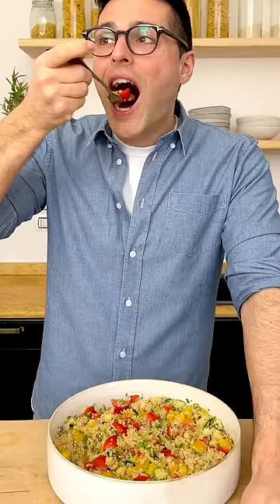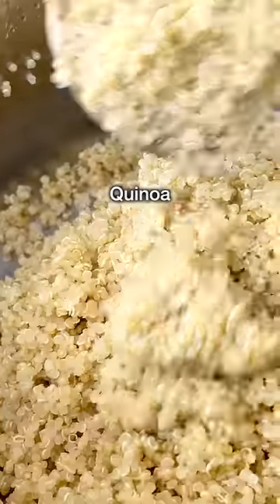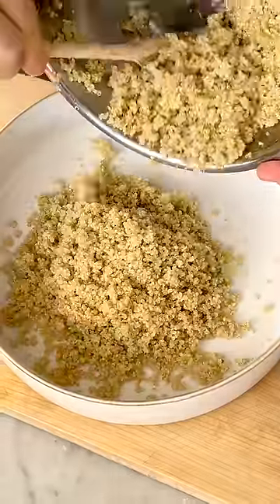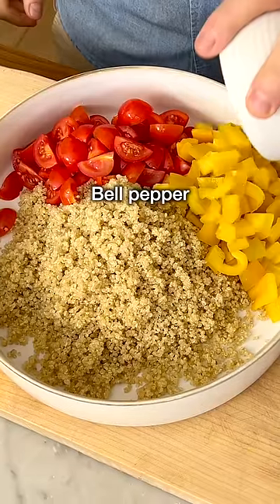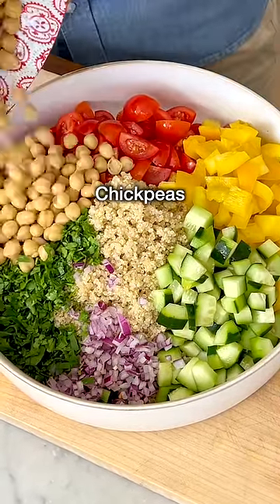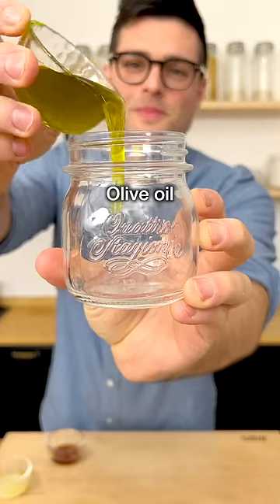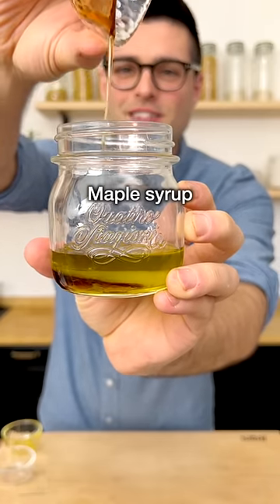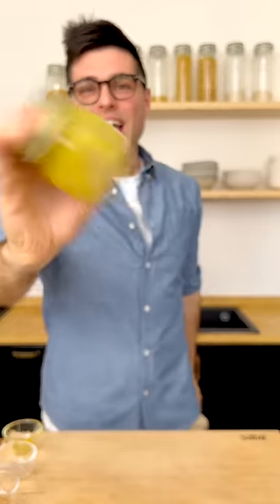Chickpea Quinoa Salad (20 min lunch idea)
⭐️  Chickpeas and quinoa are combined to create a simple and healthy chickpea quinoa salad with fresh, seasonal veggies and a simple lemon vinaigrette.

This salad offers a nutritious, naturally vegan, gluten-free meal choice that will please even the pickiest eaters.

⭐️ Ingredients
For the Quinoa
1 cup uncooked quinoa or about 3 cups cooked quinoa
2 cups water or vegetable broth
⅓ teaspoon salt

1 can (15 oz) chickpeas or 1½ cups cooked chickpeas
1½ cup yellow bell pepper
1½ cup cucumber
1½ cup cherry tomatoes
½ cup olives
¼ red onion
⅓ cup parsley
1 ripe avocado optional

4 tablespoons olive oil extra virgin
2 tablespoons lemon juice or apple cider vinegar
1 tablespoon mustard
1 tablespoon maple syrup
½ teaspoon salt
4 twists black pepper
1 teaspoon ground cumin optional

Metric:
For the Quinoa
200 grams uncooked quinoa or about 3 cups cooked quinoa
480 grams water or vegetable broth
⅓ teaspoon salt

230 grams chickpeas or 1½ cups cooked chickpeas
200 grams yellow bell pepper
200 grams cucumber
250 grams cherry tomatoes
½ cup olives
40 grams red onion
⅓ cup parsley
1 ripe avocado optional

55 grams olive oil extra virgin
30 grams lemon juice or apple cider vinegar
15 grams mustard
15 grams maple syrup
½ teaspoon salt
4 twists black pepper
1 teaspoon ground cumin optional

Theplantbasedschool.com